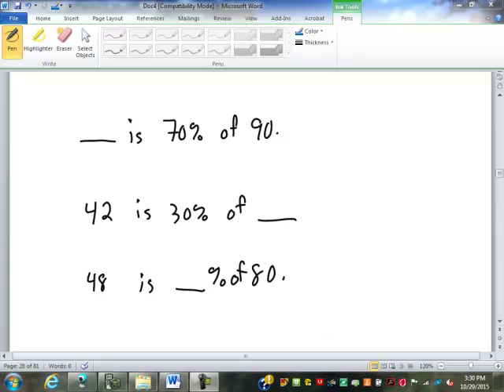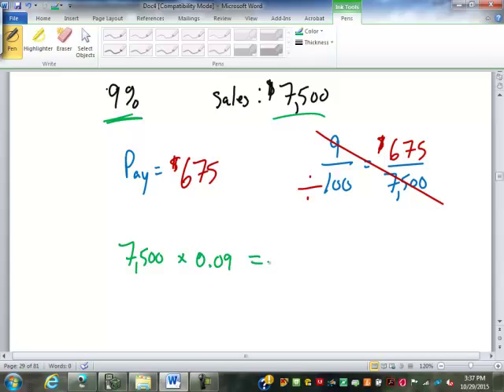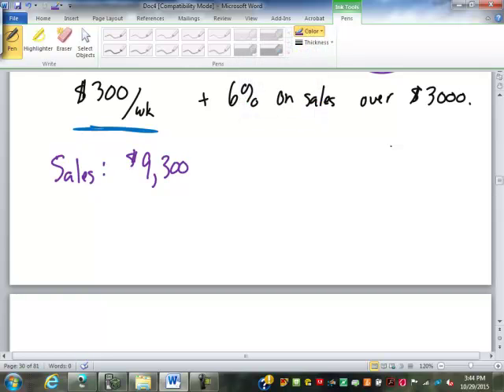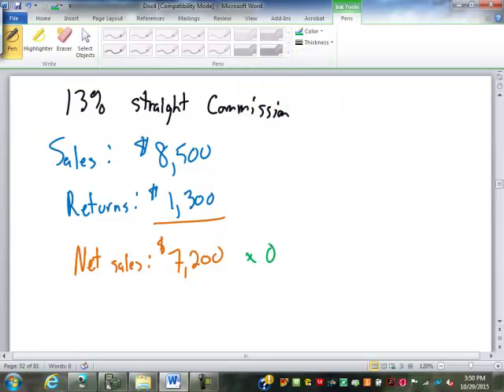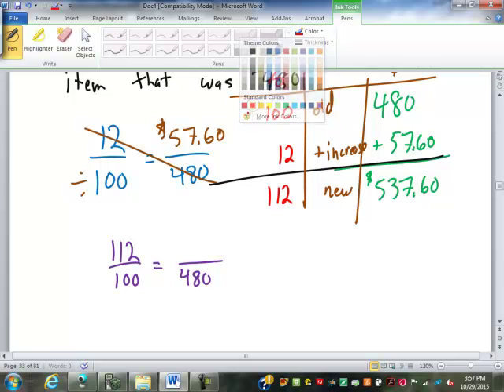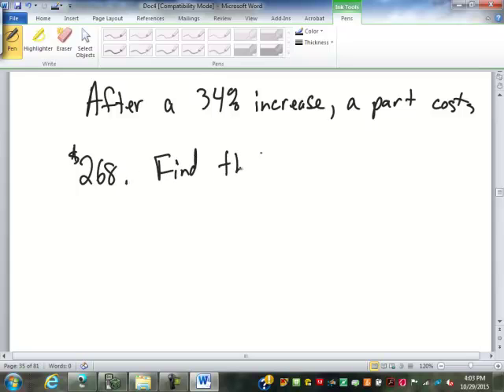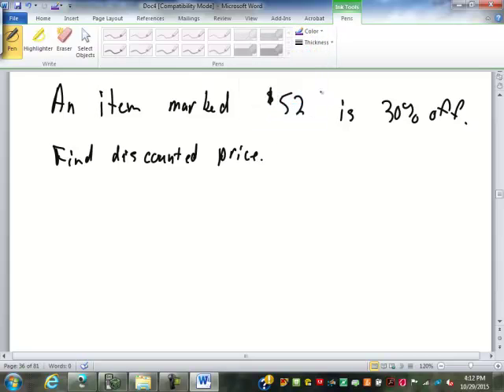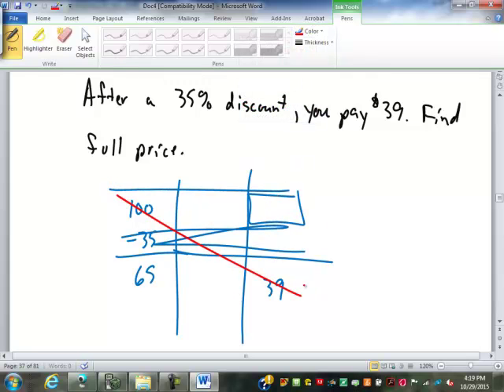40 Applications of Percents